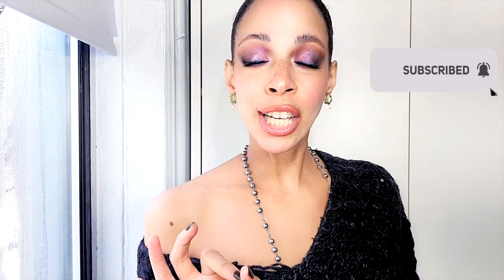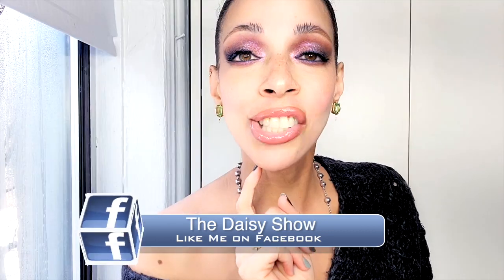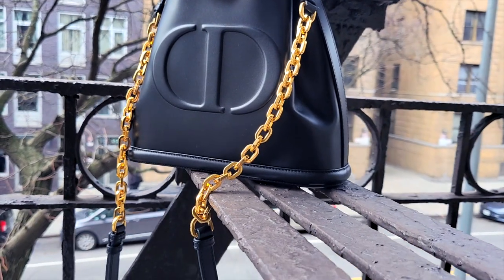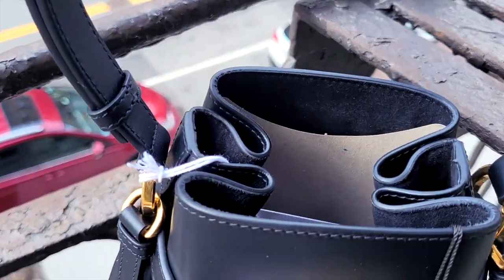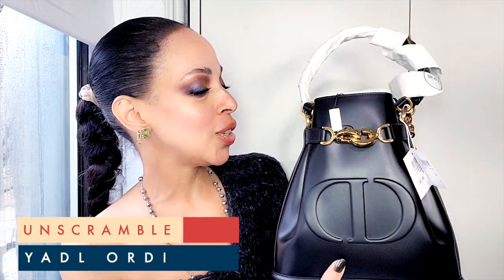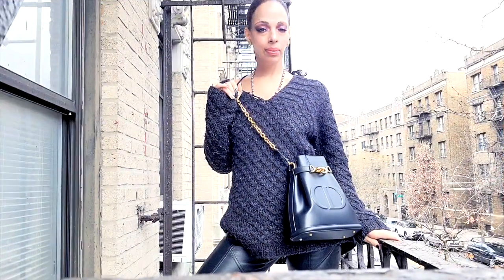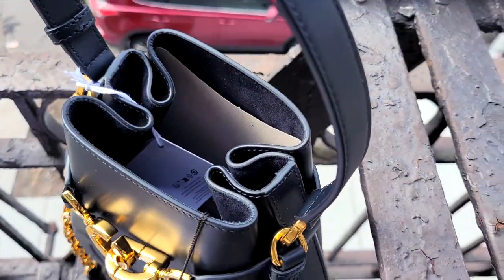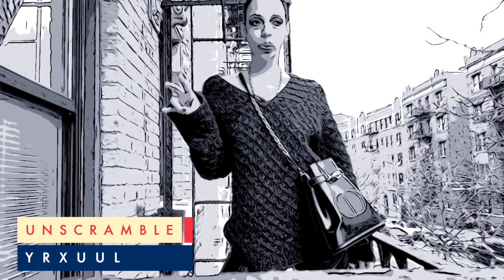New Dior Medium C'est Bucket Bag Unboxing Scavenger Hunt Challenge"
New Dior C'est Bucket Bag Unboxing Scavenger Hunt Challenge"
Today, we're diving into the world of high-end fashion with a twist that will keep you on the edge of your seats!"
"Prepare yourselves for the ultimate scavenger hunt as we unbox the latest masterpiece from the House of Dior the New Dior C'est Bucket Bag Unboxing! But hold on tight, because this isn't your ordinary unboxing video. Oh no, my stylish friends, this is an adventure through luxury, filled with hidden treasures and tantalizing challenges!" It's not just about unboxing a New Dior Handbag it's about unraveling the mysteries of Dior's iconic legacy!" "So, if you're ready to test your fashion IQ, if you're ready to unlock the secrets of one of the most revered fashion houses in the world, then join us as we kick off the Dior Shoe Unboxing Scavenger Hunt Challenge!"

How Far does $1000 go at LEVI'S: EPIC Jean's Haul Challenge

What I'm Wearing
Eyes: @patmcgrath5600 Subversive Palette
Eyeliner: Makeup Geek (No longer available) in Navy Blue
Chain: My Own
Sweater: @zara
Earrings: @Swarovski
Lipstick: @fentybeauty Shimmering Rose Nude